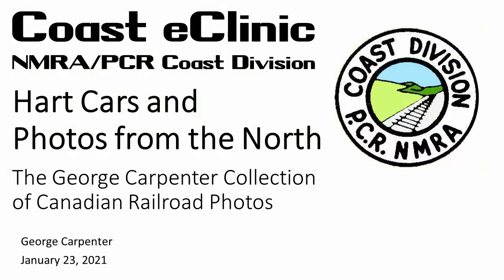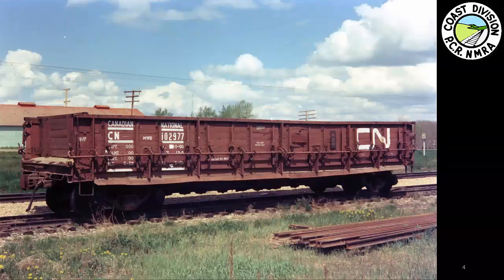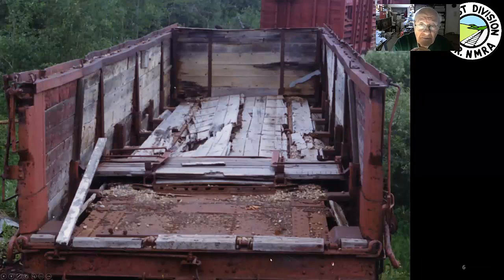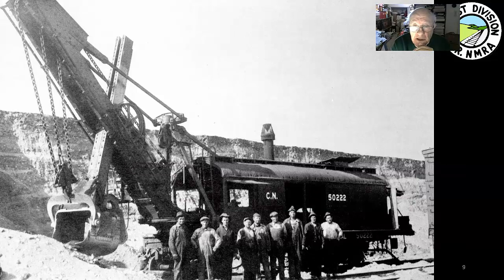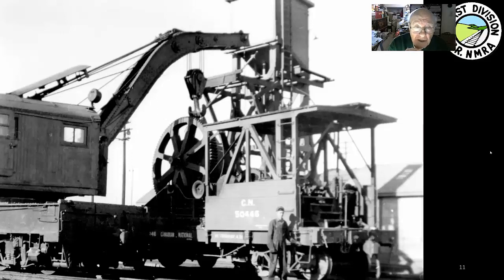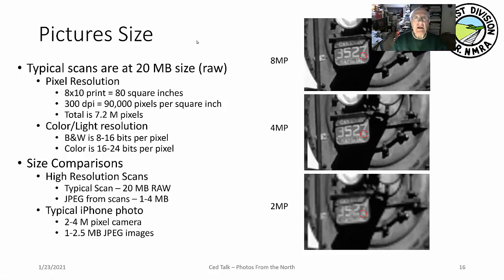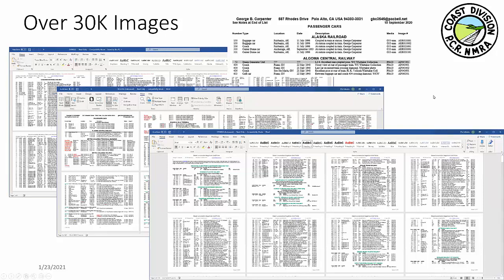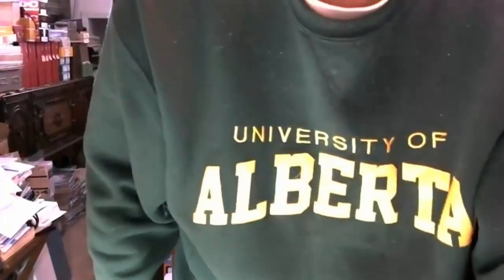NMRA/PCR Coast eClinic - Hart Cars and North Photos - Carpenter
A NMRA/PCR Coast Division eClinic by George Carpenter, recorded January 23, 2021.

George Carpenter does an eClinic about his extensive collection of Canadian railroad photos, collected through many years and now being scanned. He discusses the thousands of pictures and how he is trying to make them available. He discusses the challenges in archiving a collection and the scanning process he is using to preserve the images. During the cars, their history and usage. As a youth, he grew up next to a gravel spur where Hart cars where the backbone of the fleet. He presents a number of photos of Hart cars in service to cover this topic.